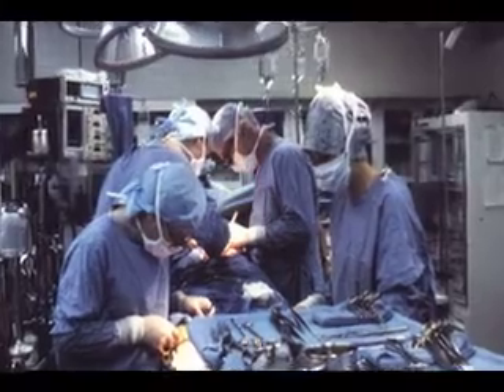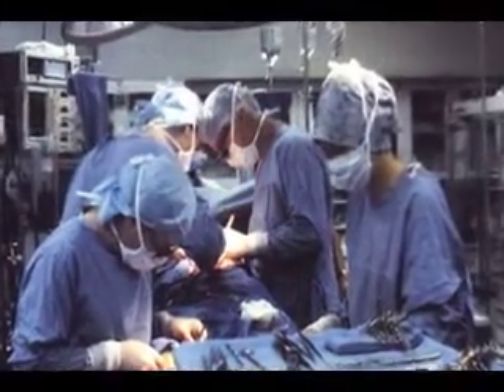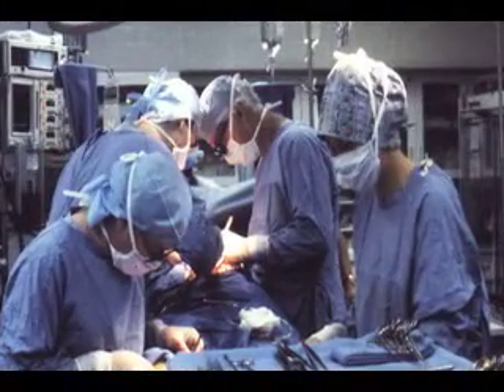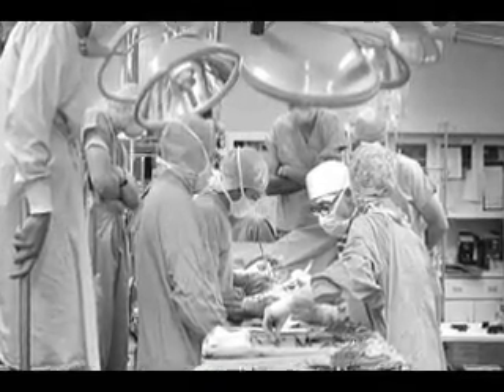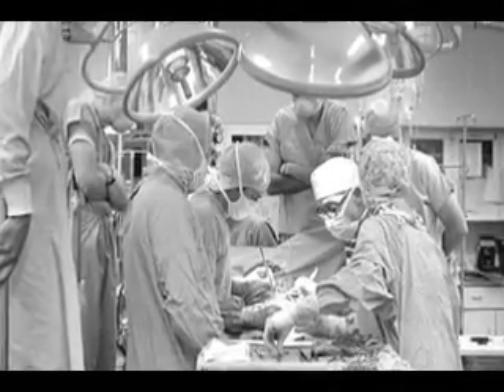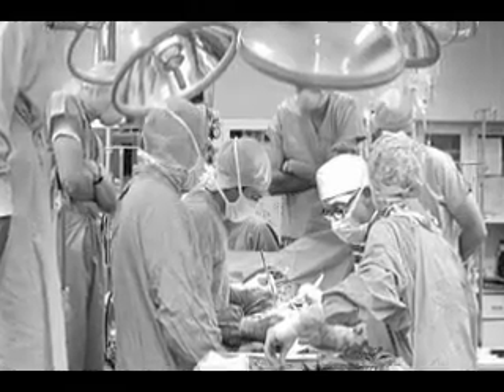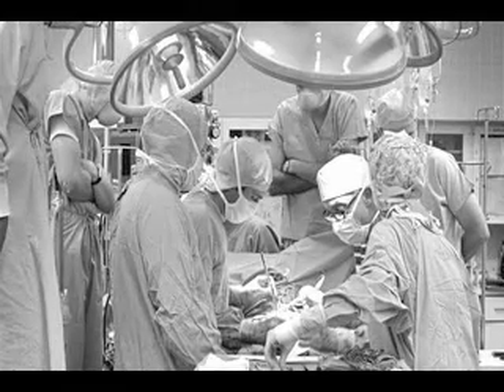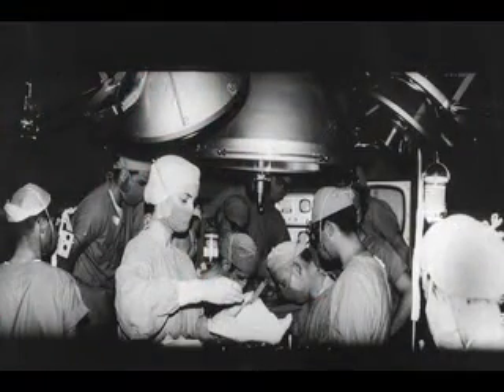Heart Transplants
A look at the past, present, and future of the Stanford transplant program.